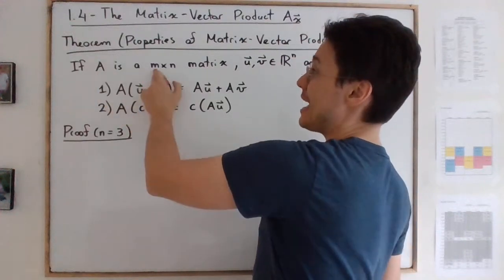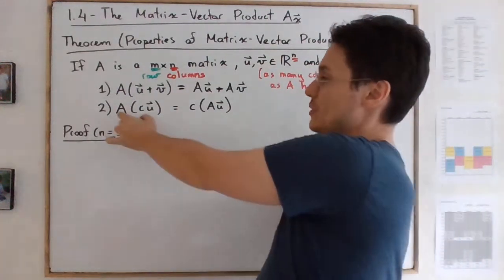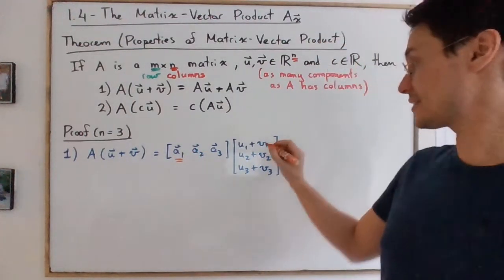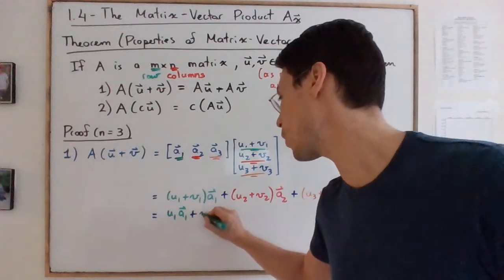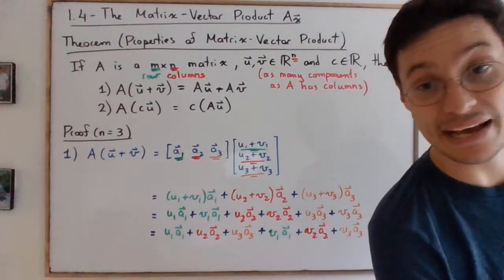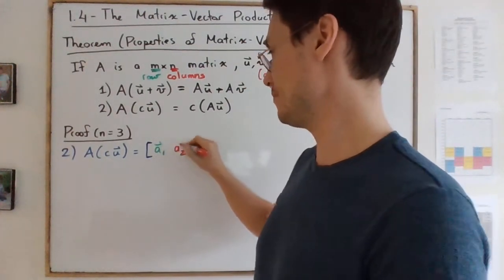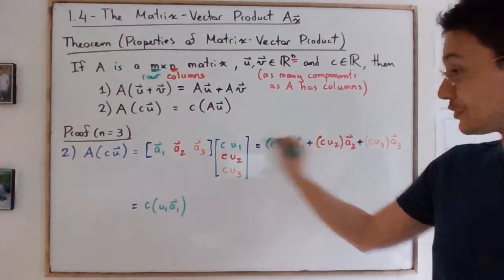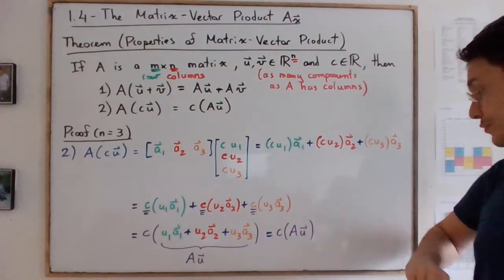NYC - 1.4 - Properties of Matrix-Vector Product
Third part of the make up for section 1.4.